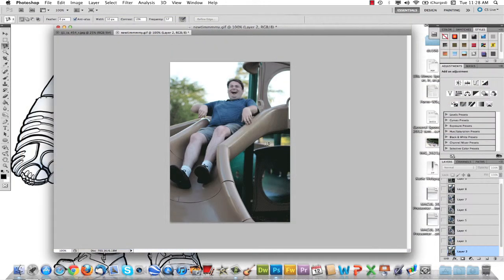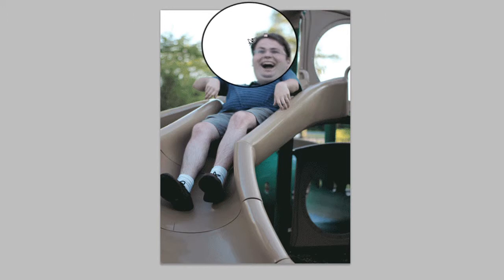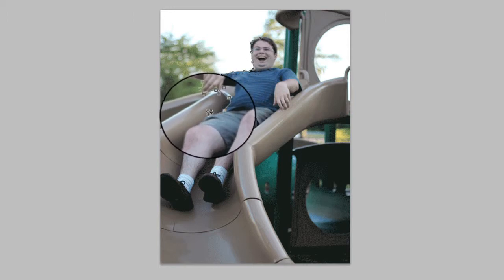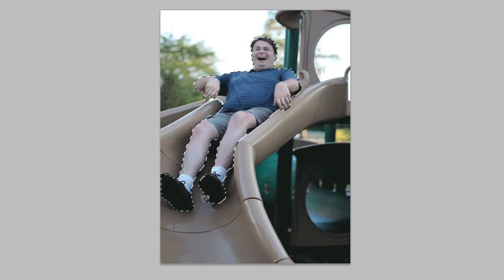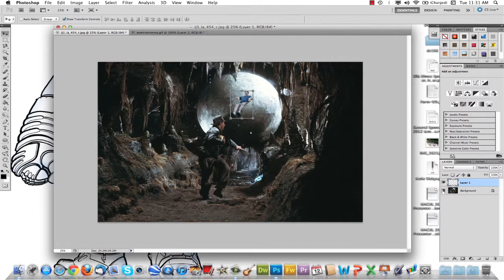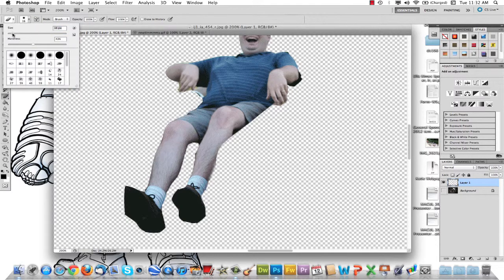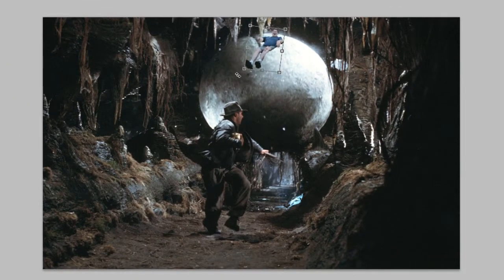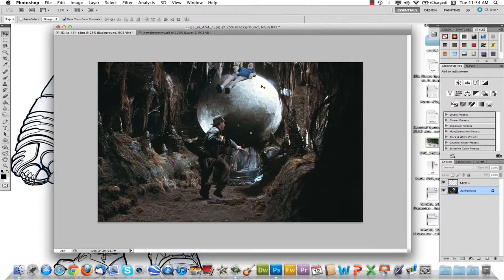How To: Photoshop Magic Lasso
I show of my super novice skills at using the magic lasso and eraser tools to select and cut an object from one picture, and then paste it into another.

This particular project is from the ds106 "Slide Guy" Visual Assignment